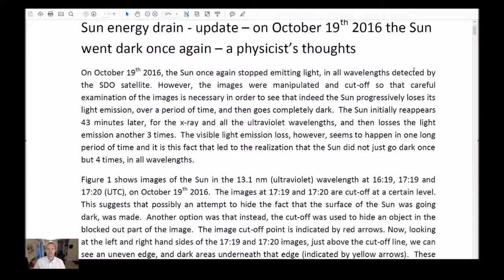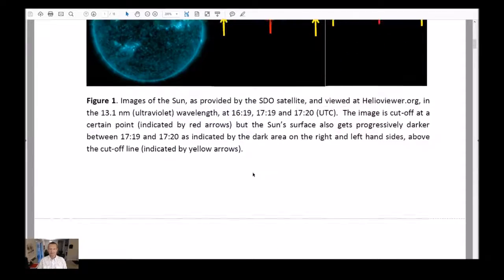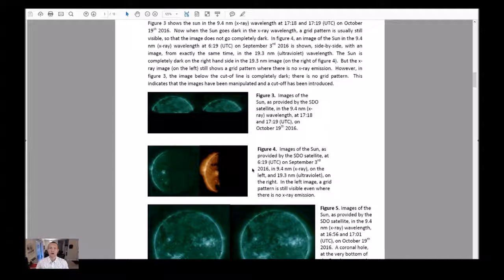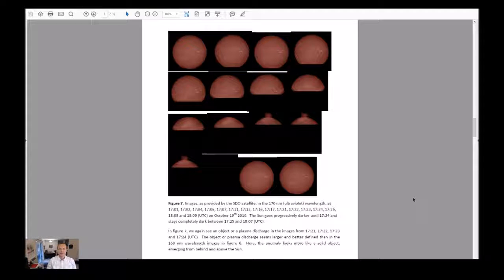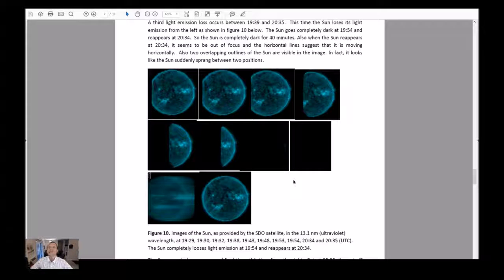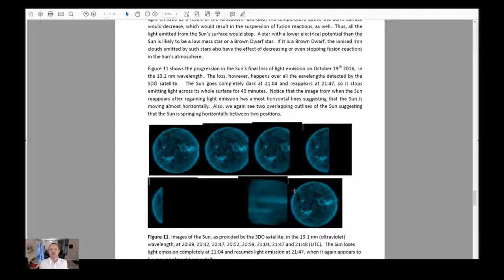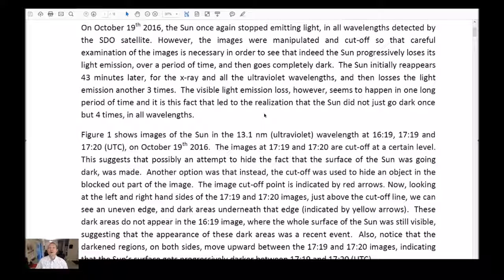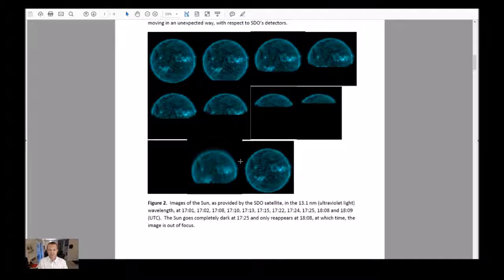10/27/16 SUN ENERGY DRAIN ON 10/19/16 THE SUN WENT DARK AGAIN A PHYSICISTS THOUGHTS - 2017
A PHYSICIST'S THOUGHTS.